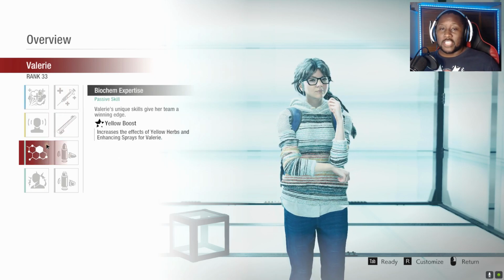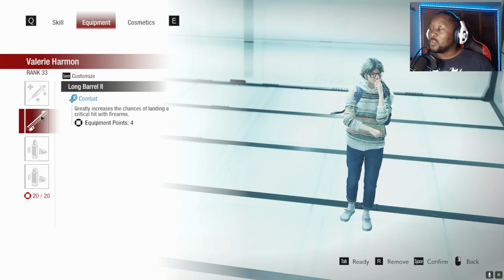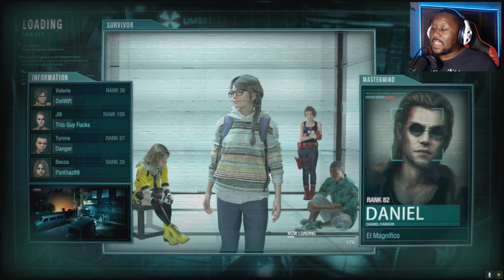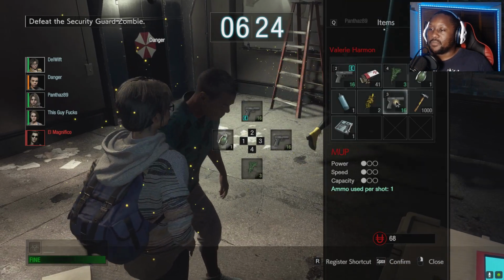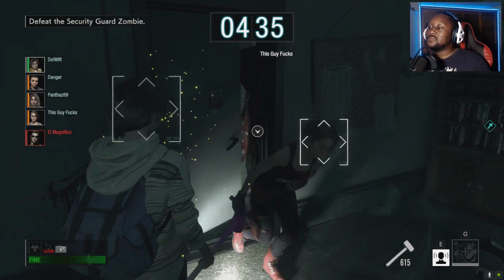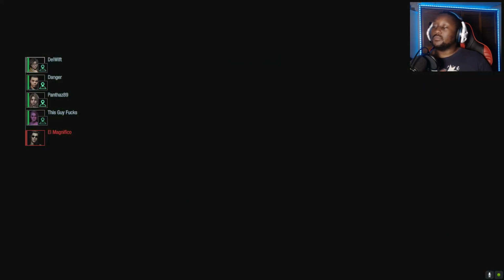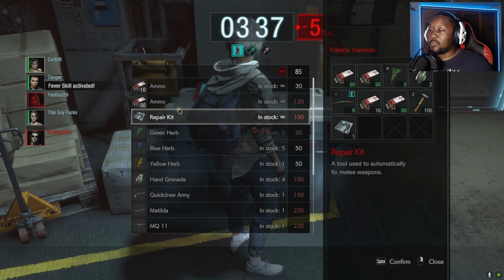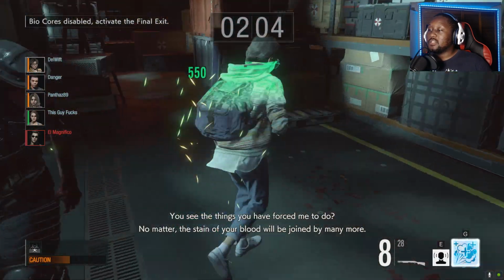Yellow Boost Val is so Strong Resident Evil Resistance Valerie Gameplay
What it be, Playas! Valerie is reigning supreme yet again with this very fun build.

Thanks to DemDankMemez for the build idea and check 'em out at
Twitch.tv/demdankmemez